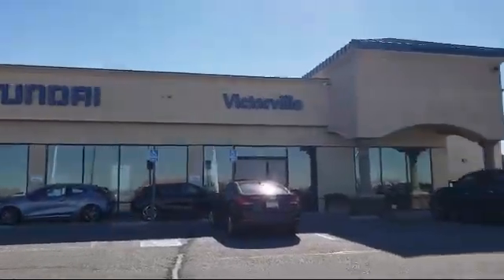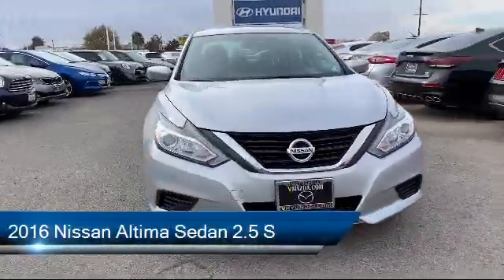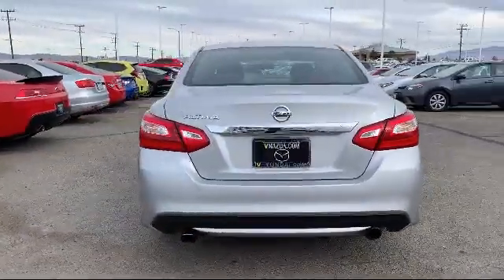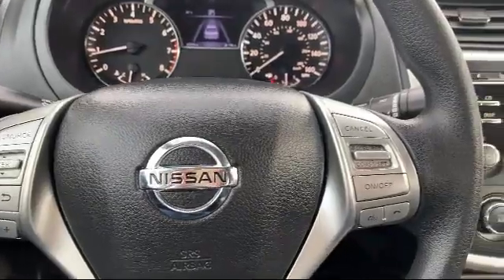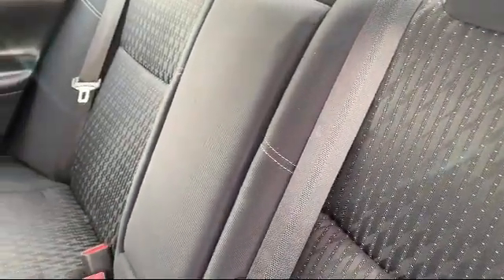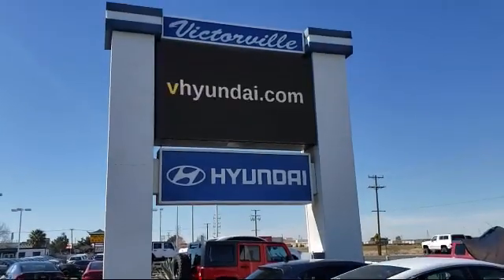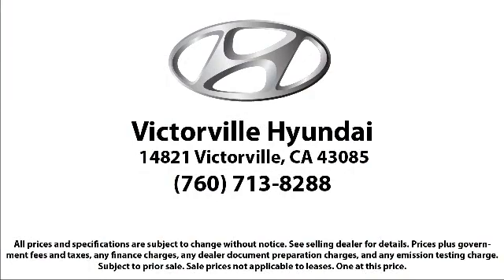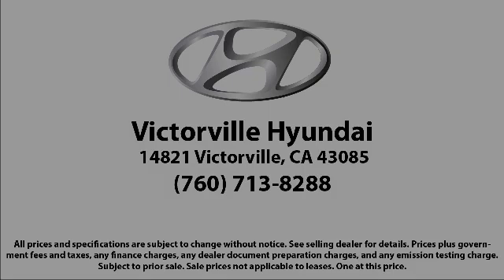2016 Nissan Altima Sedan 2.5 S Victorville Apple Valley Hesperia Adelanto Barstow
2016 Nissan Altima Sedan 2.5 S Stock Number: 2009053 Vin:1N4AL3AP0GN341281.

Victorville Hyundai
14821 Palmdale Rd A